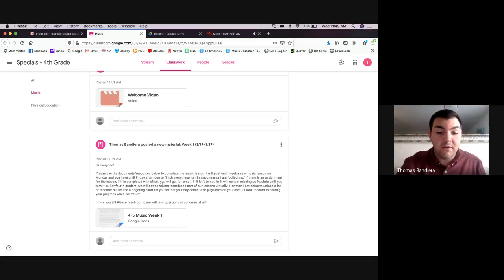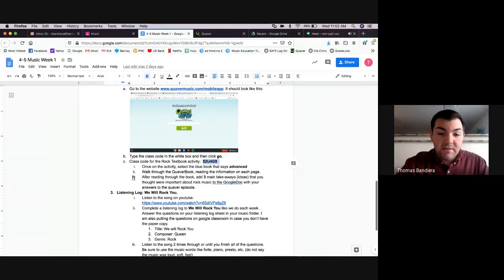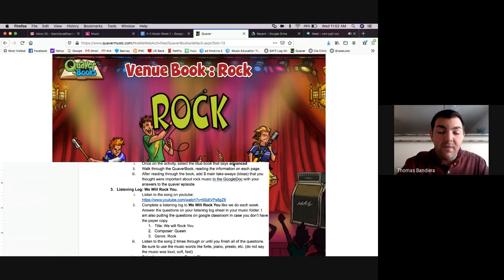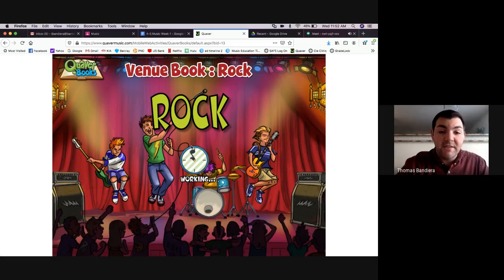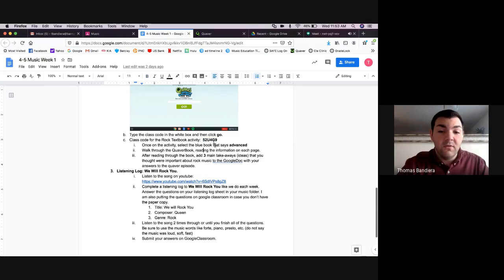4 5 Lesson Tutorial